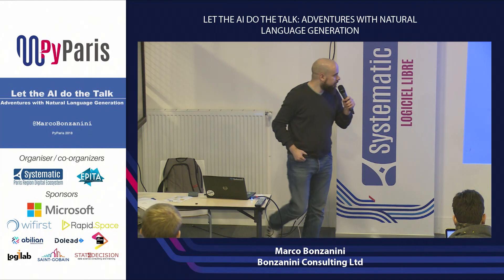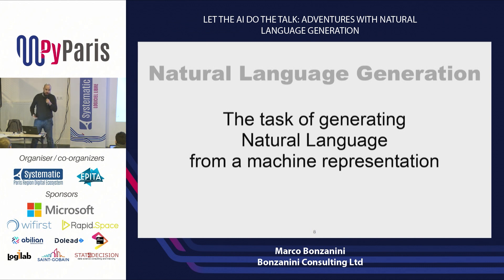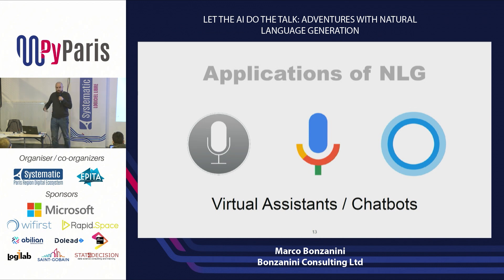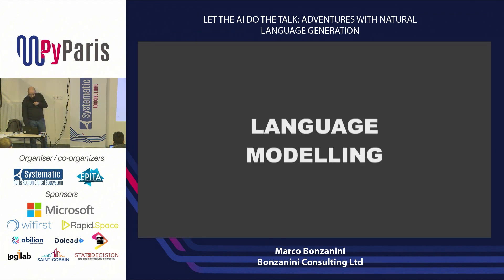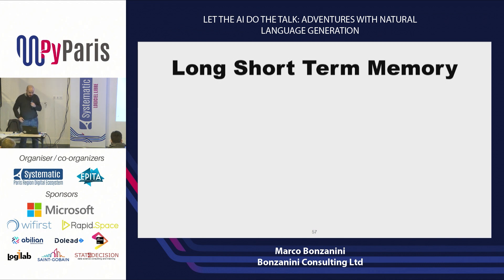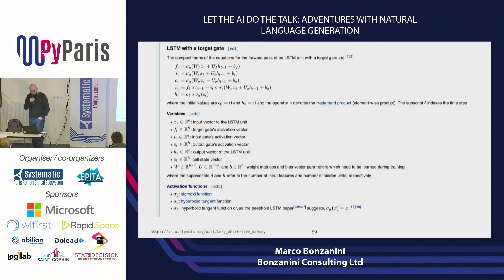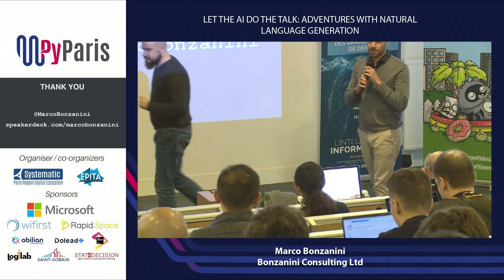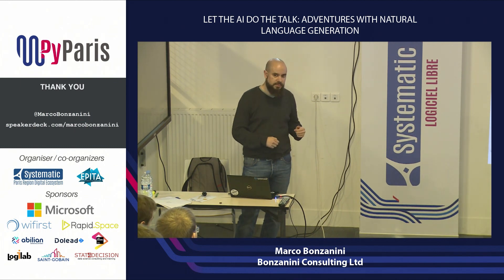PyParis 2018 - Let the AI Do the Talk: Adventures with Natural Language Generation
Let the AI Do the Talk: Adventures with Natural Language Generation(Marco Bonzanini, Bonzanini Consulting Ltd)